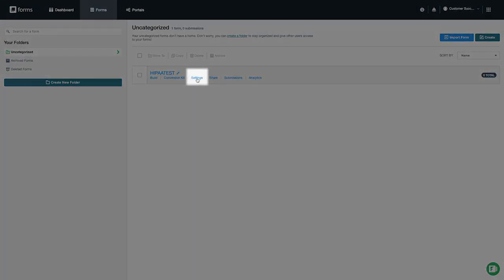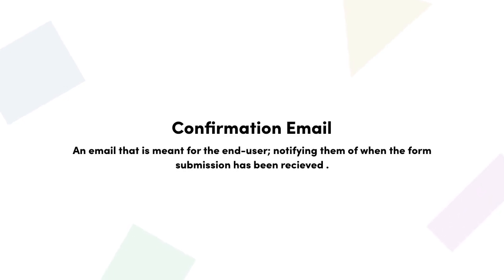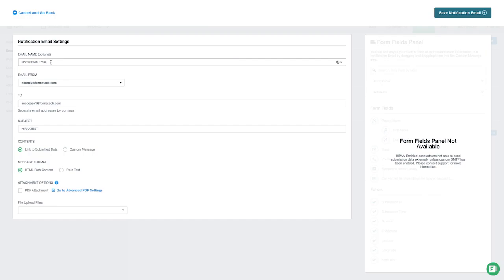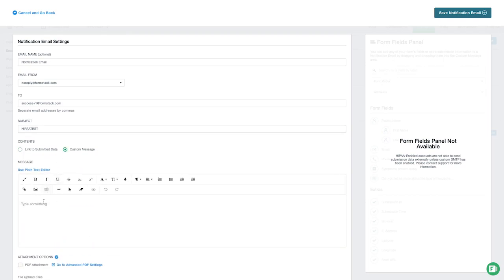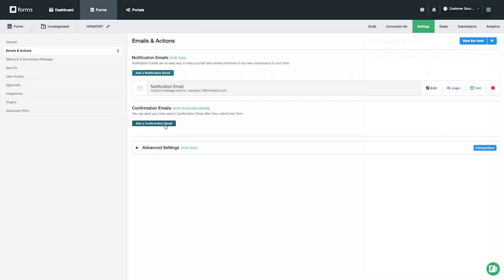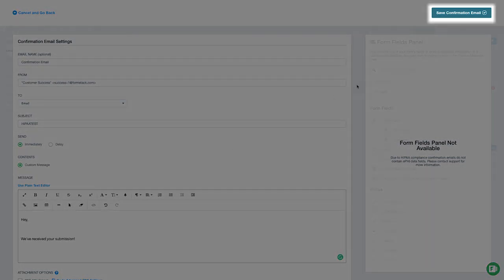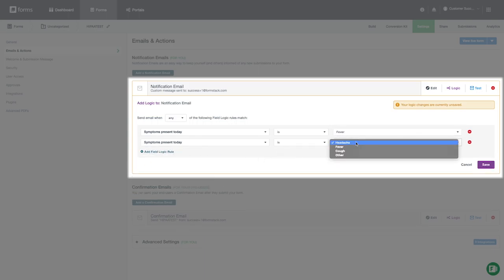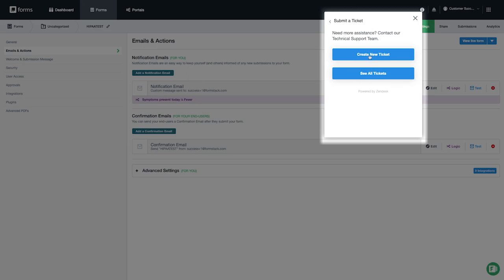How to Set Up Form Notifications with Formstack Forms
Learn how to set up customized email notifications for your Formstack online forms. If you are on a HIPAA plan, neither email notifications or confirmations will allow for form fields to be sent unless you have SMTP enabled on your account.